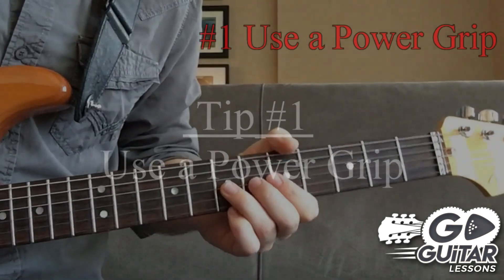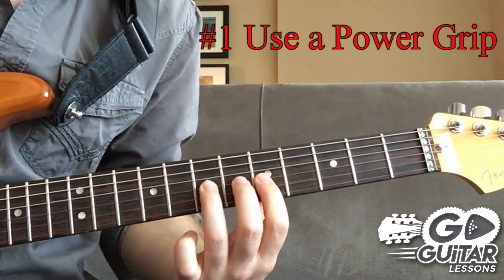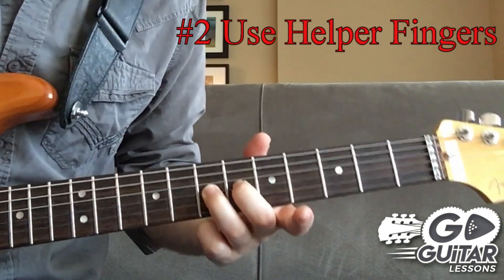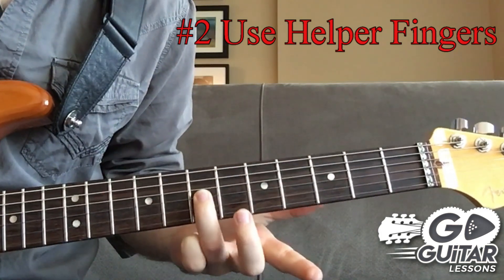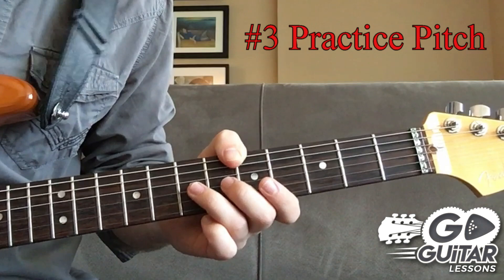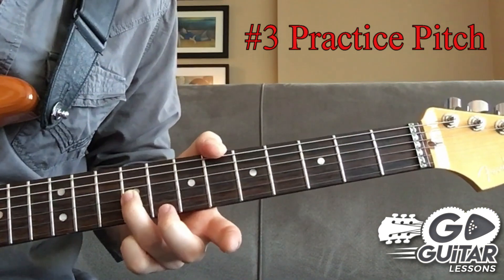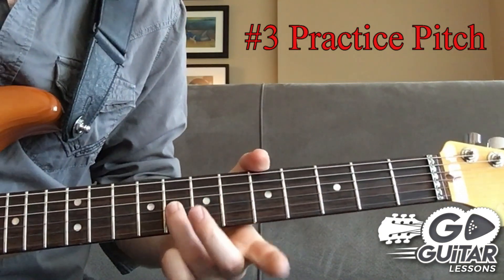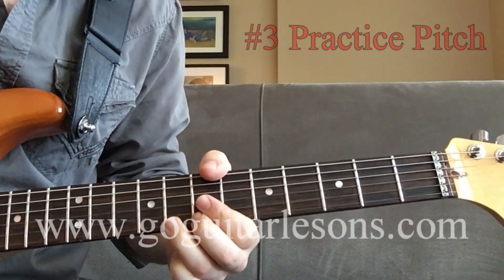String Bending (3 Tips for Better String Bending)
This is great if you are just learning how to bend, or if you need some additional help to improve what you have been doing.

Following these tips will help bring your bending to the next level.